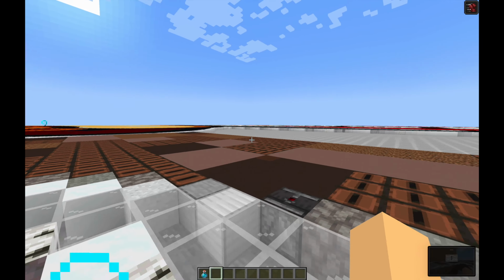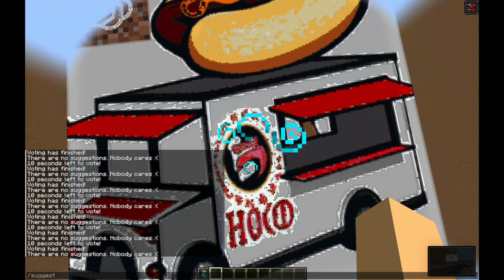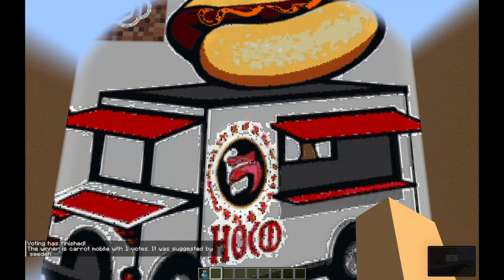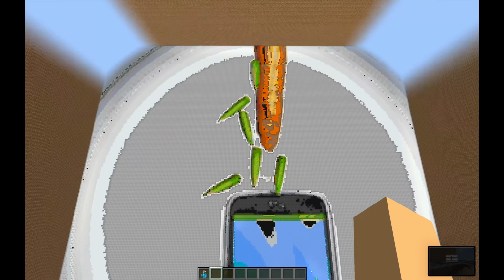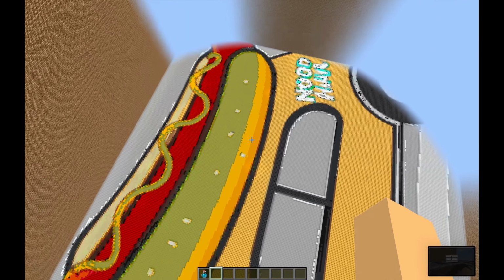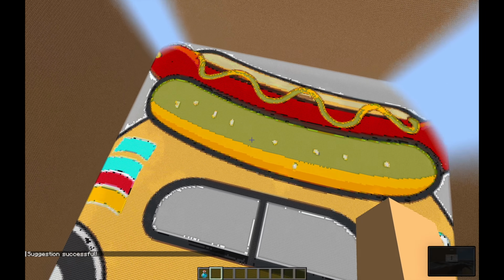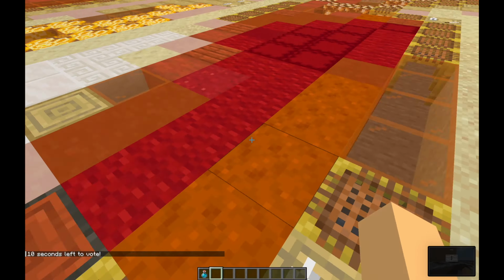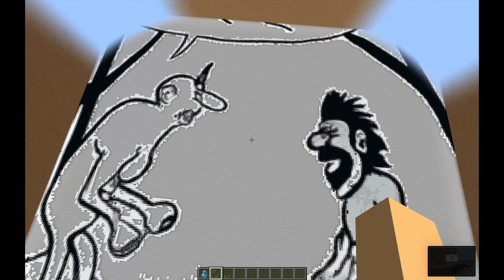DalleMC: AI Generating DALLE2 in Minecraft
I put DALLE2 in Minecraft.

dallemc.dylan.sh:59816